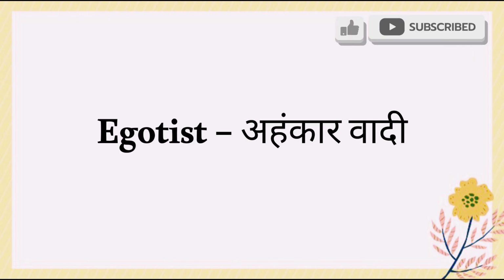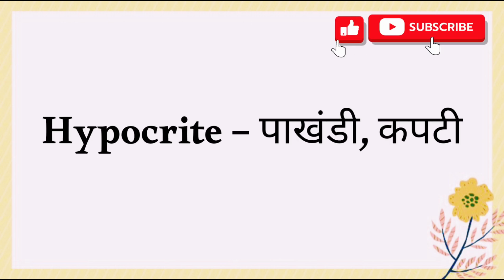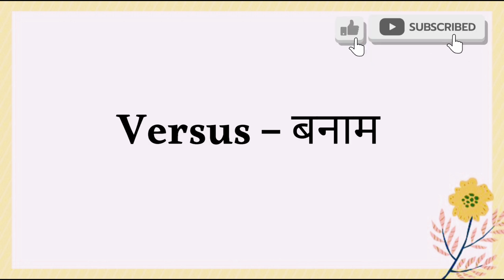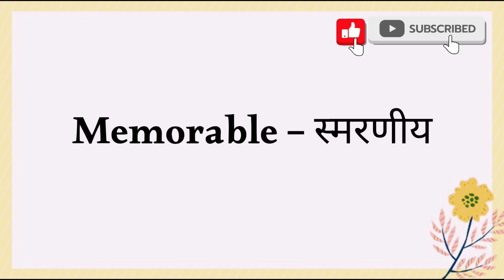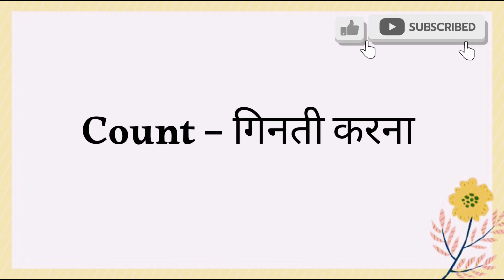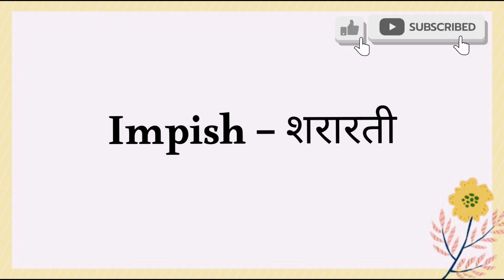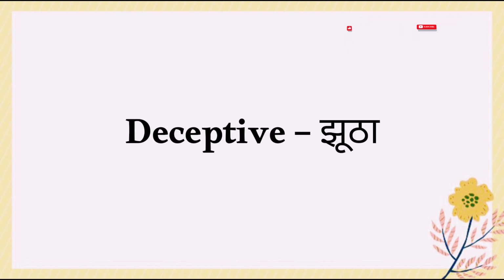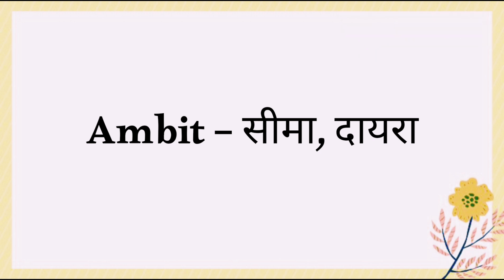Spoken English Vocabulary | Daily Use English Words Explained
🗣️ Welcome to [English Over The Mobile Phone 📱] — your one-stop destination to learn Daily Use English Sentences, Spoken English, and English Speaking Course for Beginners.

🎯 Our mission: Help you speak English fluently and confidently using simple, everyday sentences.
📚 Learn English step by step through short lessons, daily practice, and easy examples (English to Hindi).

English Learning Channel | Spoken English with Daily Practice
4000 Essential English Words
Essential English Words 4000
basic English speaking course chapter 1
vocabulary words
Spoken English learning videos
basic vocabulary English
English vocabulary words with meaning
English words learning
English learning course
new words in English with meaning
vocabulary words English
English vocabulary words
word meaning 50
words English
1000 vocabulary words English
vocabulary English
vocabulary in English
100 vocabulary words
500 word Meaning
English speaking words
how to learn vocabulary
new English words
spoken English videos
vocabulary words English learn daily use
30 word meaning
50 word meaning
basic vocabulary
daily use vocabulary words
daily words in English
English small words
English speaking vocabulary
English speaking vocabulary words with Meaning
English word English word
English Words with meaning
Learn Vocabulary English
Spoken English Words
1000 English Words
20 word meanings
Basic English speaking
Basic English spoken
Basic English Words
Basic English Words used in Daily Life
Daily use hone wale English word
English basic Words
English Learning Vocabulary
English new Words with Meaning
English simple Words
New word Meaning
New word Meaning in English
New Words in English
small Words in English
Vocabulary English Learn
Vocabulary Meaning in English
Vocabulary Words
Words in English
Words Meaning
Words with Meaning
10 Vocabulary Words
10 Words Meaning
100 English Words
1000 Words English
4000 essential English Words 1
50 English Words
50 New Words
500 Words in English
5000 English Words
600 English Words for everyday Life
Basic English
Basic English Words
Basic English word Meaning
Basic word Meaning English to Hindi
Basic Words in English
Basic Words meaning
Daily English Words used in Daily Life
Daily life uses Words in English
Daily Use English Words
Daily Use English Words With Meaning
Daily Use hone wale English Sentences
Daily Use Vocabulary Words in English
Daily Use Words English
Daily Use Words in English
Daily Use Words in English Speaking
Daily Vocabulary
Daily Vocabulary English
English Basic Vocabulary
English Daily Vocabulary
English Learning videos for Speaking English
English new Words
English speak Words
English Speaking Words
English Spoken Words
English Vocabulary Course
English Words Meaning
English Words video
English Words 30
English Words 50
English Words Daily Use in Life
English Words Speaking
Essential English Words
Hindi Vocabulary Words With Meaning
Learning English Words With Meaning
Learn new Words in English
Learning English Basic
Learning English Speaking
Learning English videos
learning New Words in English
Learning Vocabulary English
Learning Words
Meaning English
New English Words
New Vocabulary English
New Words English
New Words 50
New Words With Meaning
simple Vocabulary Words used in Daily Life
Small English Words
Speaking Course
Speaking English
Speaking English Course
Words Meaning English to Hindi
Vocabulary
Word Meaning English to Hindi
English Words
20 word Meaning
English Vocabulary
10 Words Meaning
English Spoken class video
English word Daily Use in life
Words English
English dictionary
50 word Meaning
Angreji word
Basic Vocabulary English
English Learning
English Vocabulary - 4000 Essential English Words
English Words Meaning
Vocabulary Words
Dictionary Words
Easy word Meaning
English English
English English Words
English Meaning Words
English Vocabulary Words
New Words English
Vocabulary Meaning
Vocabulary Words English
1 to 50 Words
100 Words Meaning
1000 word Meaning
50 Meaning
50 Vocabulary Words
Basic English grammar word Meaning
Basic English Learning for beginners
Common Words
Daily English Vocabulary
Daily Vocabulary English
Dictionary video
Shabdkosh
a se 50 word Meaning
angreji word Meaning
tense
English Words
Sanskrit grammar class 9
words English